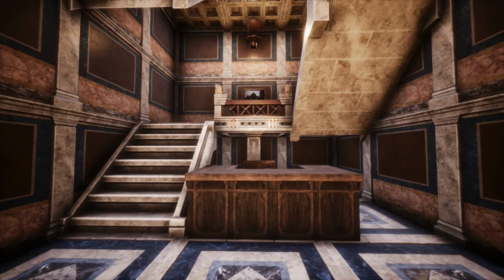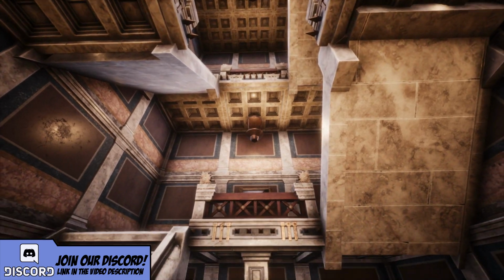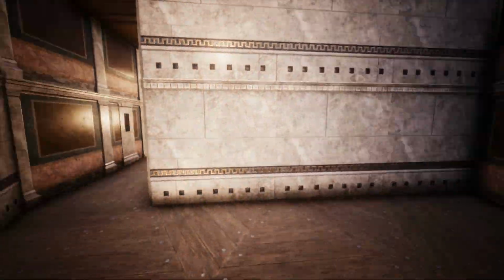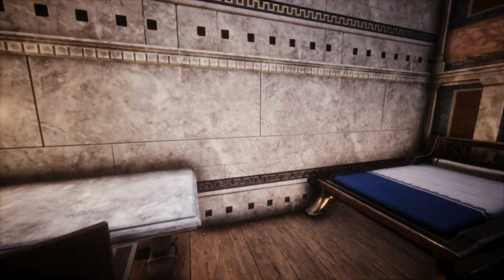Apartments - House Design Build Guide | CONAN EXILES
Today we're building Apartments, using a traditional house design to create a built that would fit perfectly on a city corner. This build guide uses Aquilonian, and is a pretty simple house build for multiple residents.